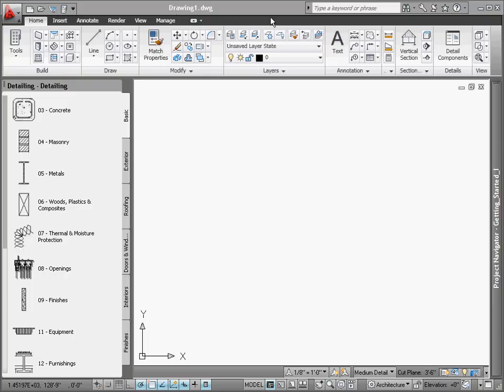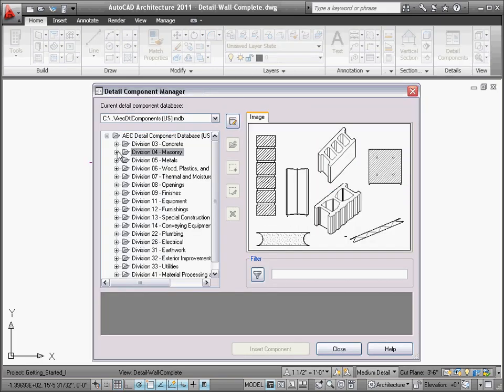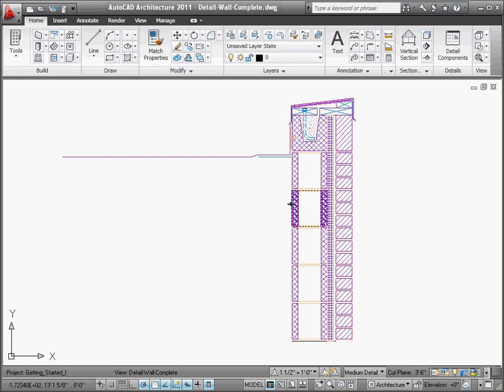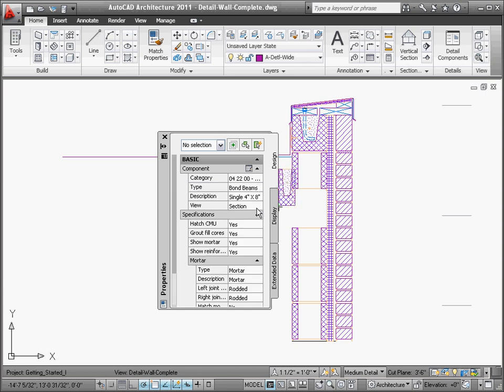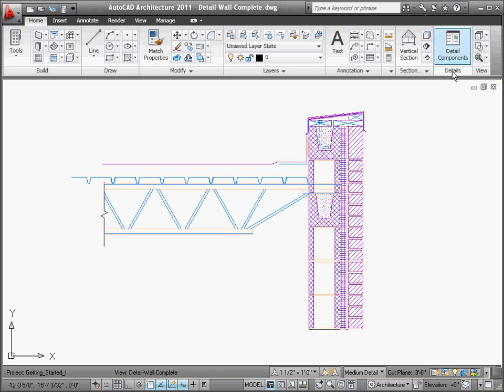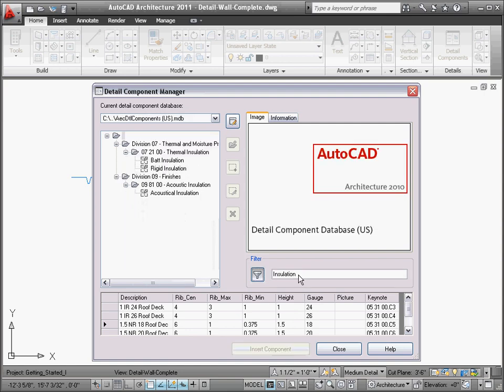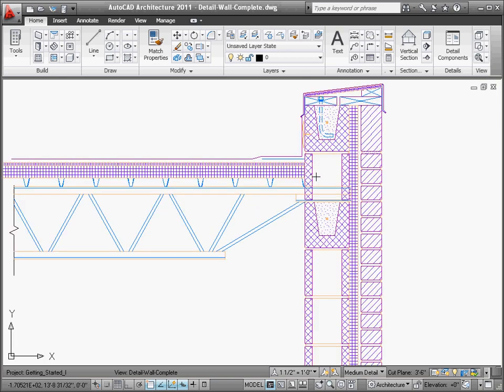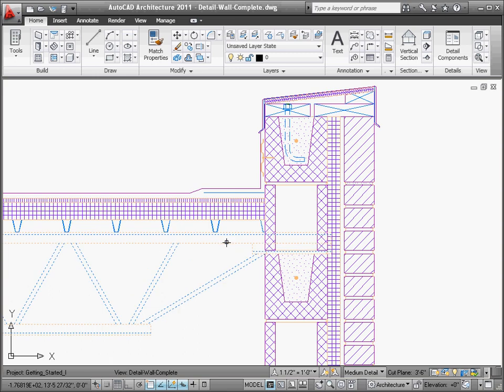Detailing Your Designs — AutoCAD Architecture 2011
Learn how to use the Detail Component Manager, a robust toolkit of 2D detail blocks, to create and modify construction details faster and easier than ever before.